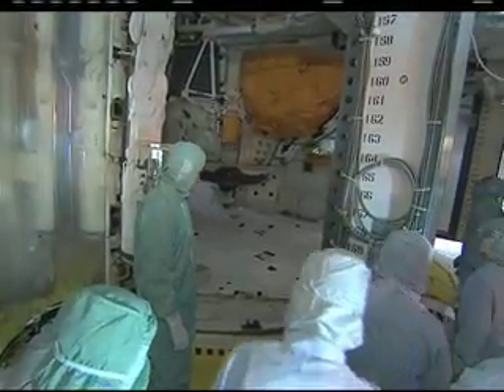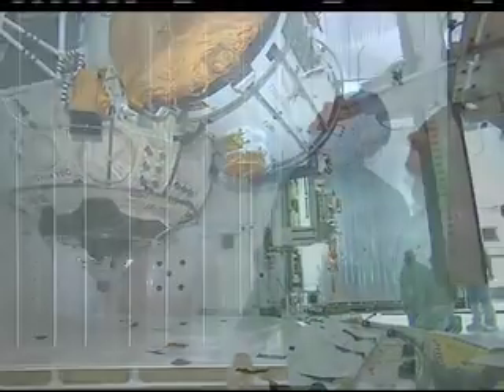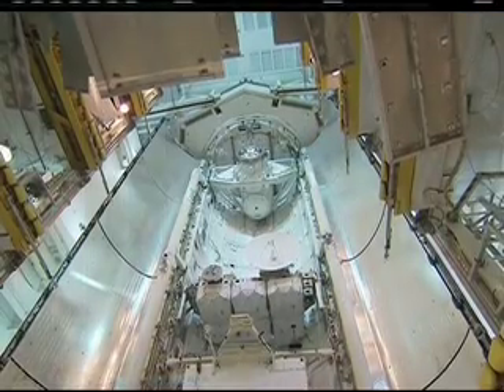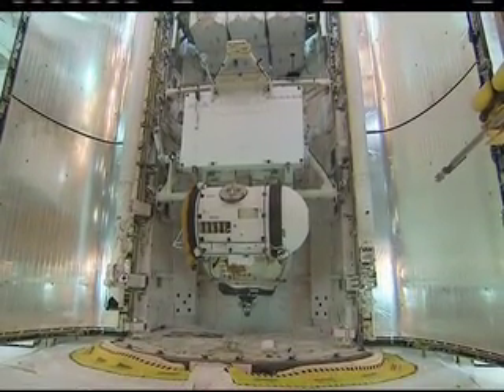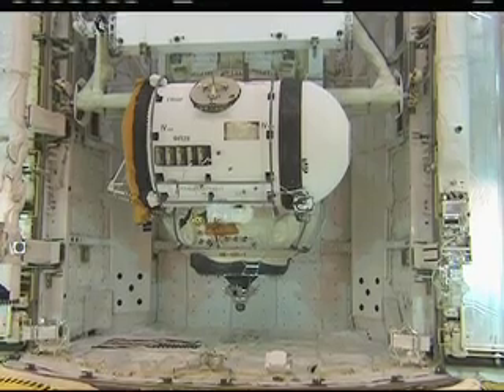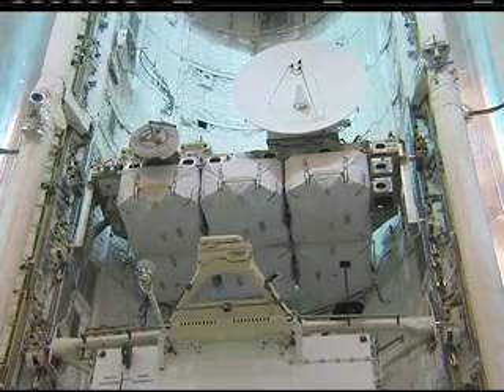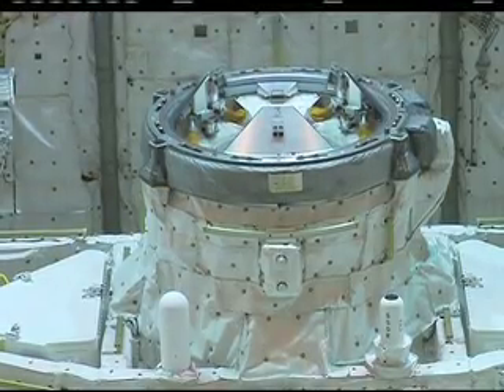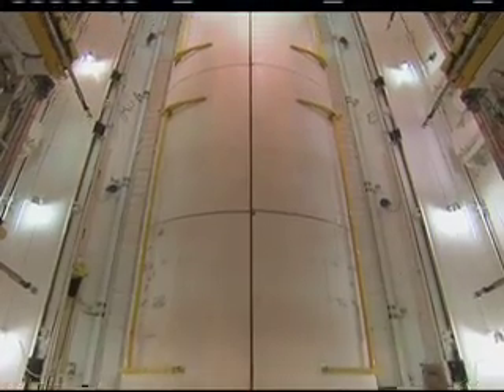Atlantis Ready for Journey to ISS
The six STS-132 astronauts inspected space shuttle Atlantis' payload bay before its doors were closed for flight on Launch Pad 39A at NASAs Kennedy Space Center, Fla. Inside is Rassvet (pronounced "Rass-vyet"), the Russian Mini Research Module-1 which, along with an integrated cargo carrier with various spare parts, will be delivered to the International Space Station. STS-132 is scheduled to launch on May 14 at 2:20 p.m. Eastern.